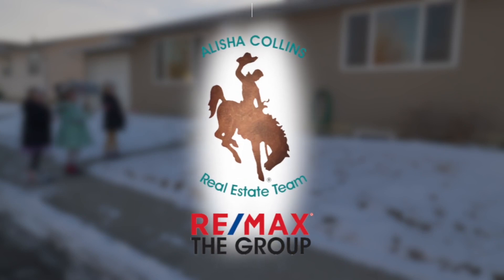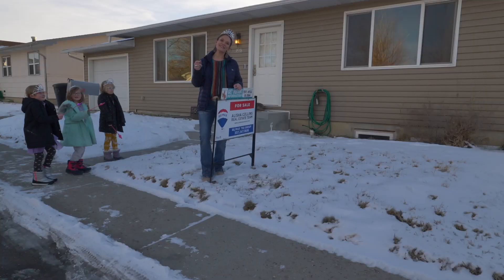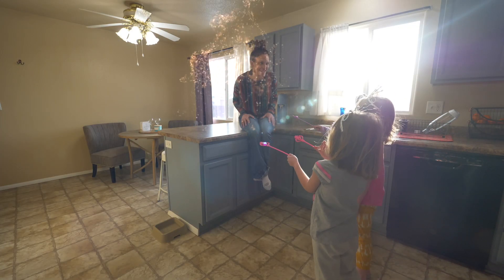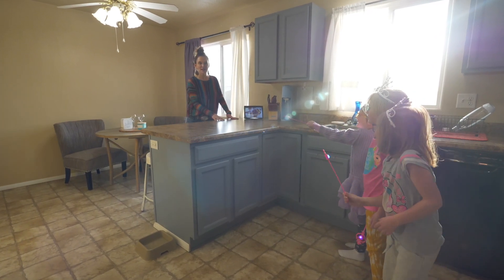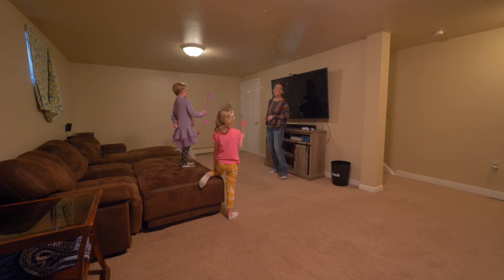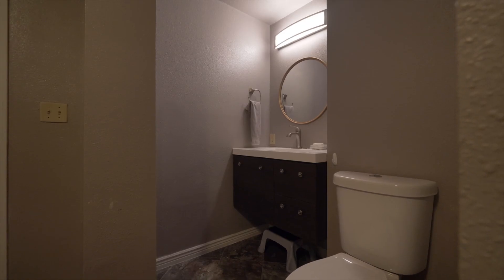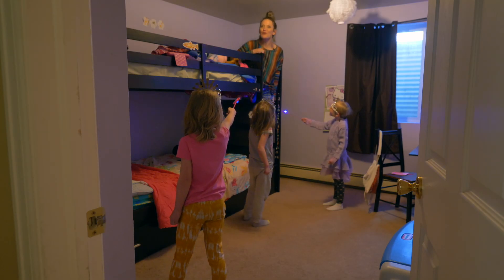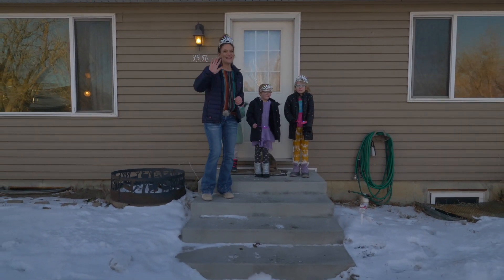SOLD Ranch with a basement, 3556 Meadowlark, Casper, Wyoming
This video was so fun to make!  We all had so much fun in this home!  Updated kitchen with lots of counter space and cabinets!  5 spacious bedrooms!  Living and family rooms!